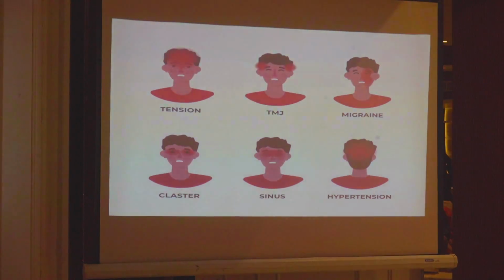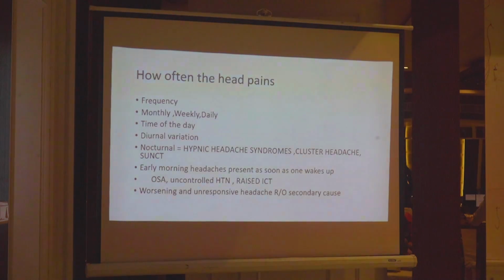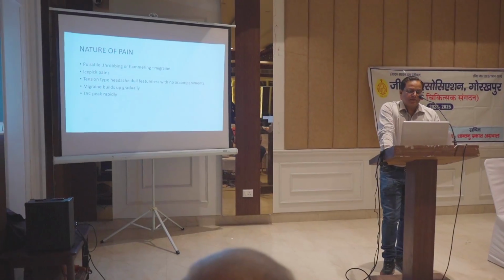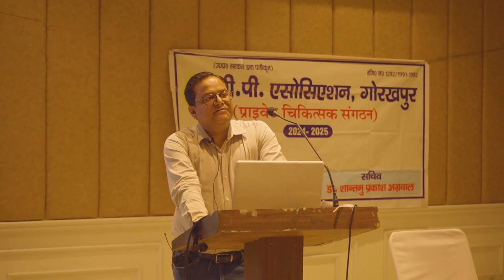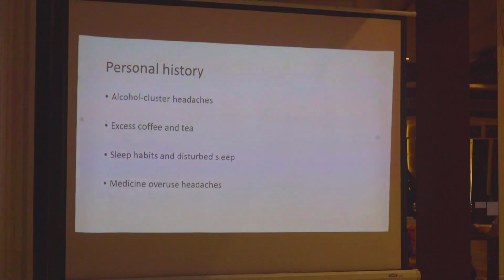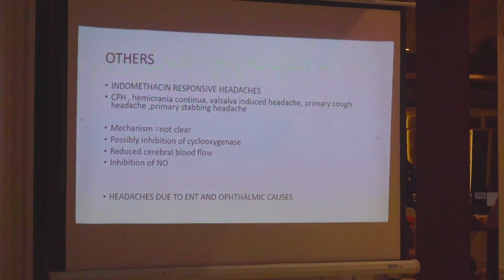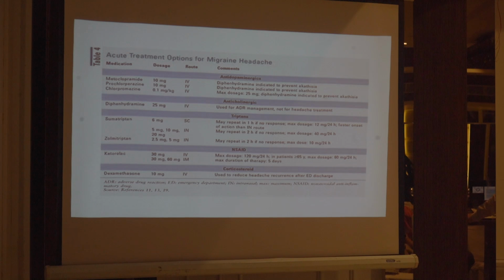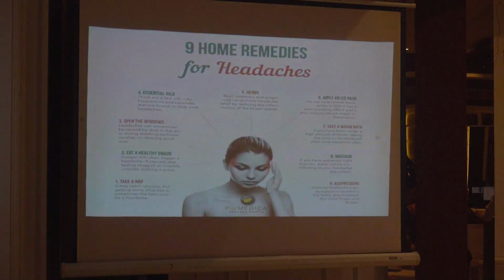Approach to Headache; art of History Taking